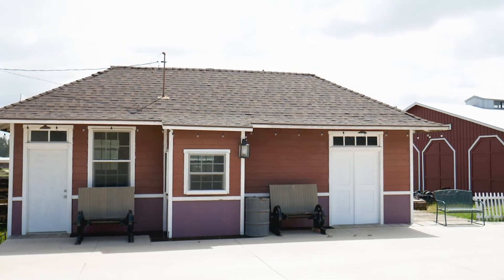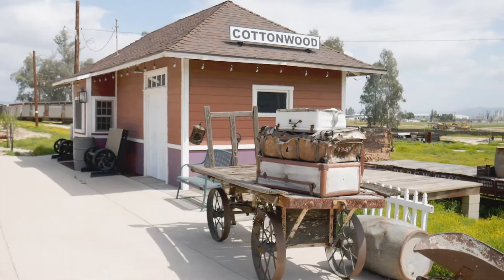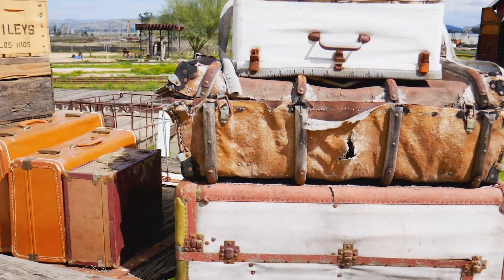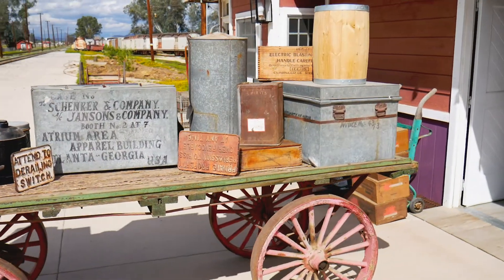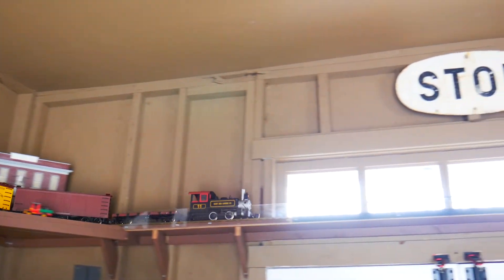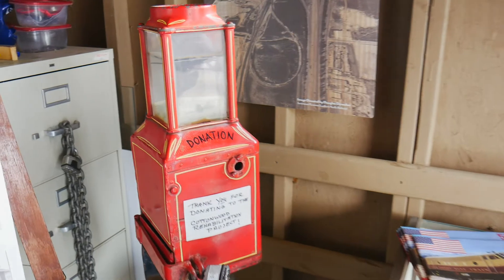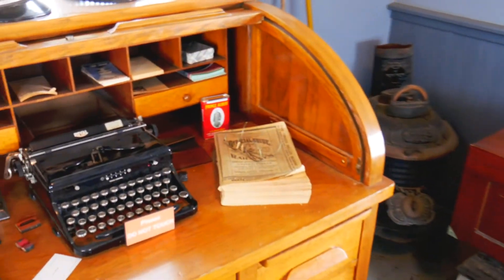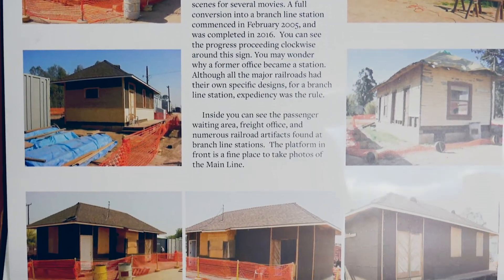Tales from the Rails: Cottonwood Station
Currently mid-renovation, Cottonwood Station serves as a branchline station and houses a trainmaster's office as well as several historic luggage exhibits.